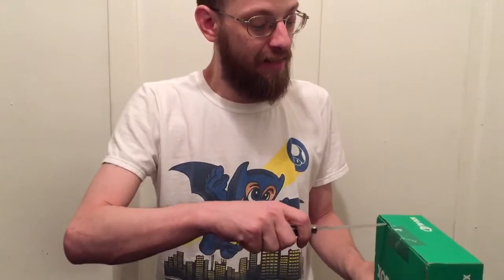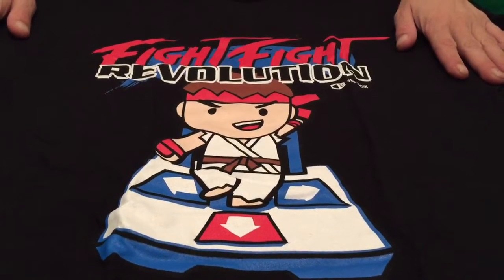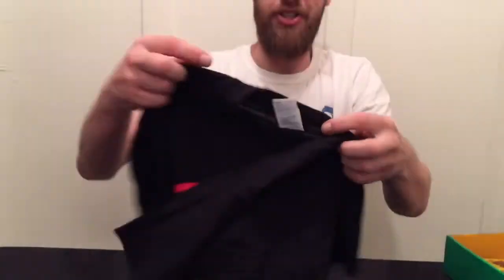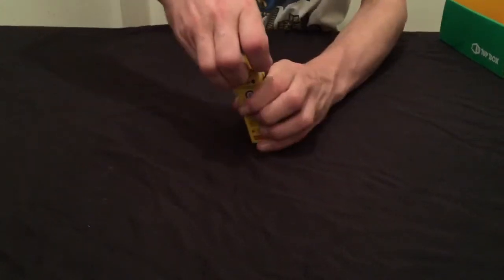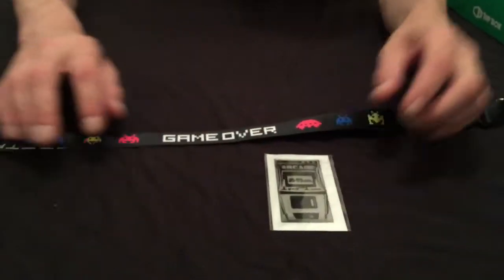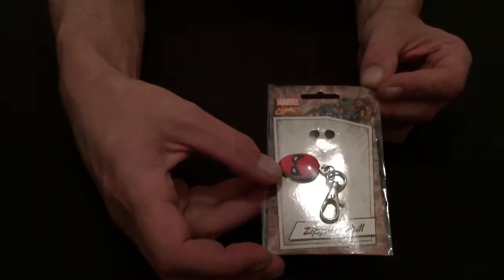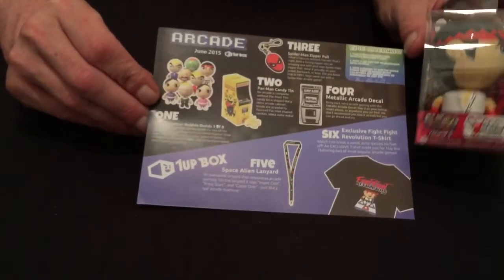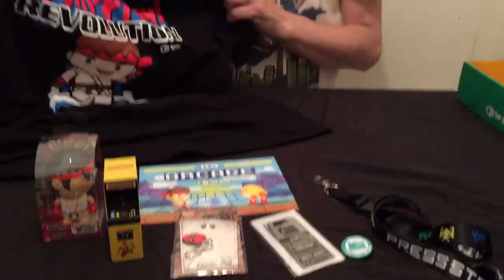1up Box June 2015 unboxing Arcade